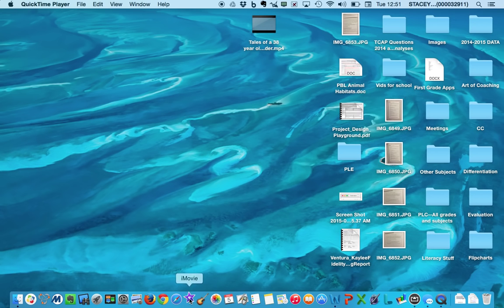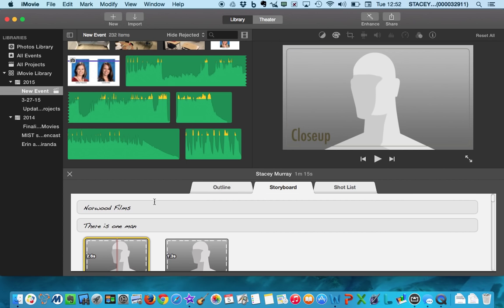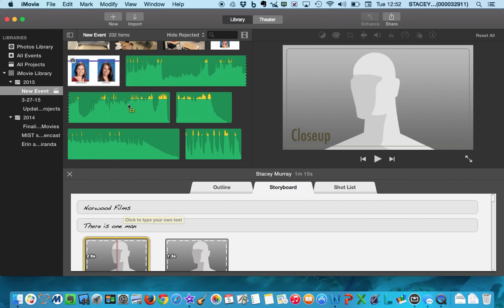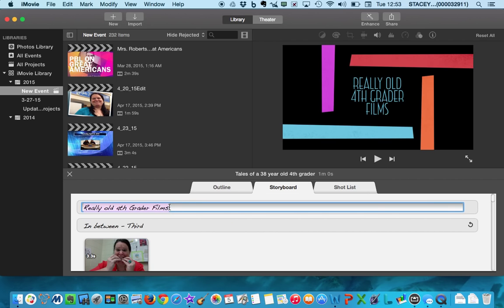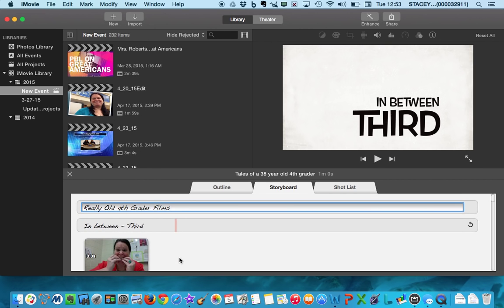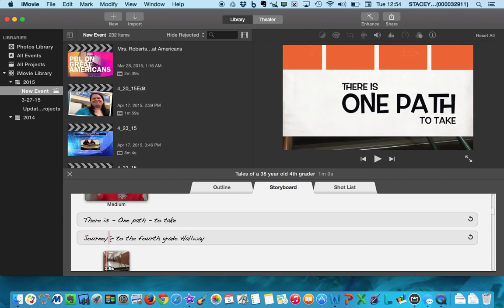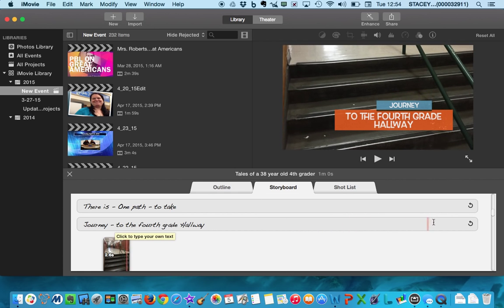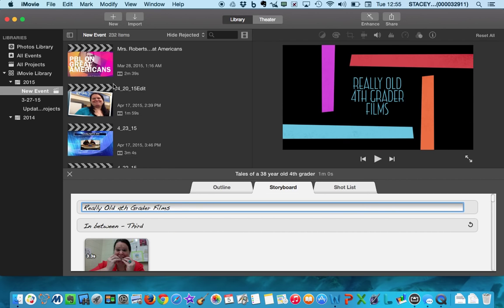iMovie Storyboard, text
Tutorial for children on adding the text to your storyboard in an iMovie trailer.